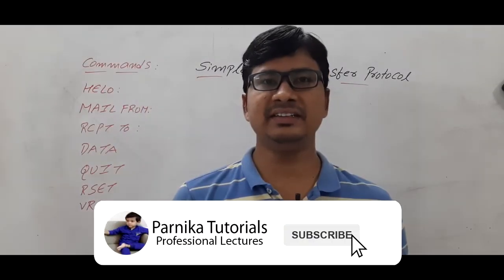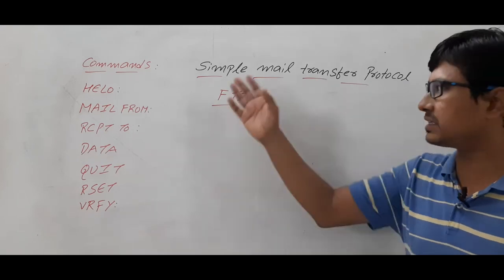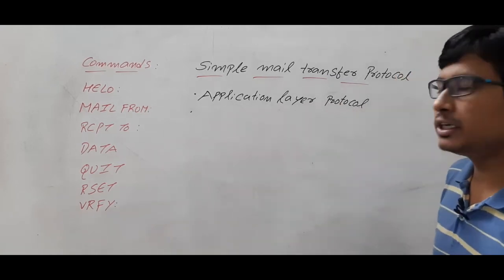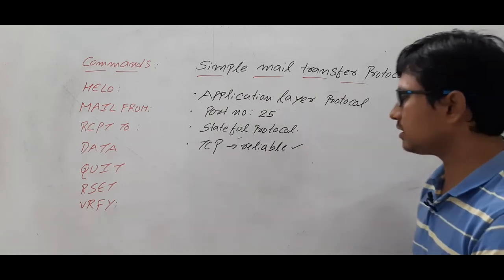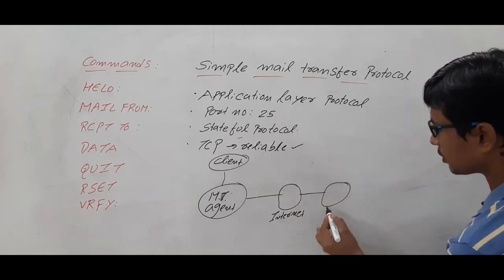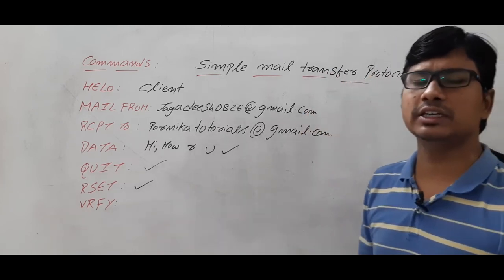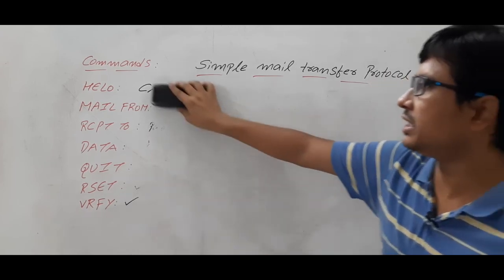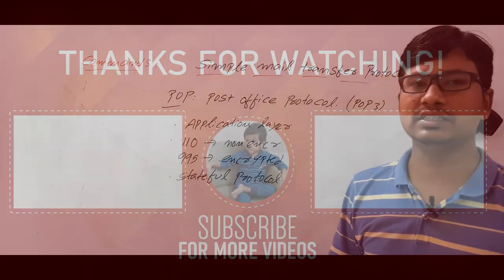L 86: SIMPLE MAIL TRANSFER PROTOCOL | SMTP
In this video, I have discussed about simple mail transfer protocol (SMTP)